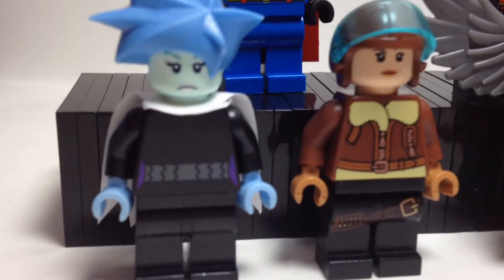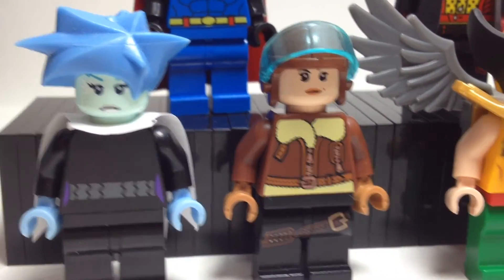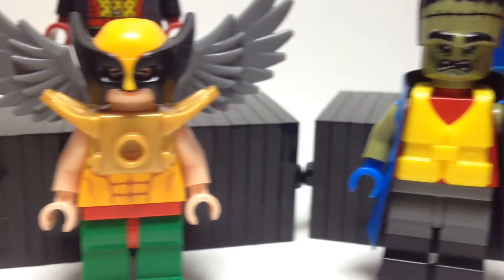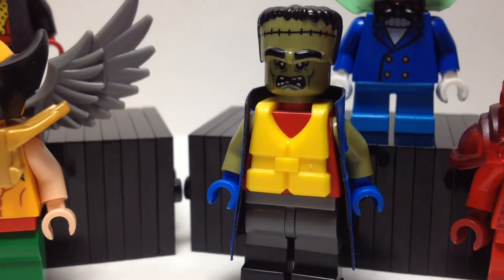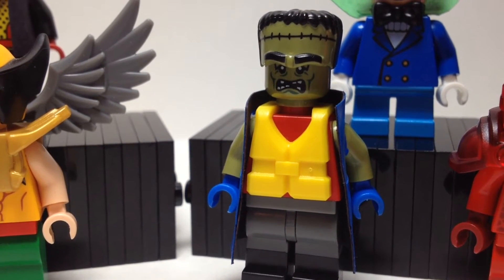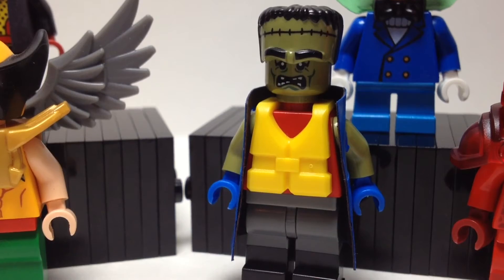New Custom LEGO DC Minifigures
Overview of some new custom LEGO DC Minifigures

Thank you guys so much for watching, it really does mean a lot.
Also make sure to check out my Flickr for more customs